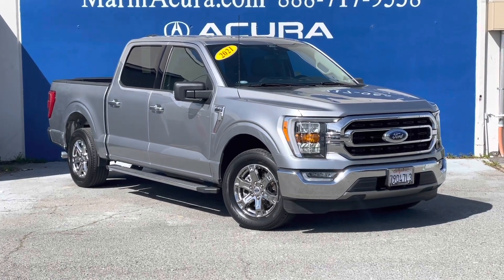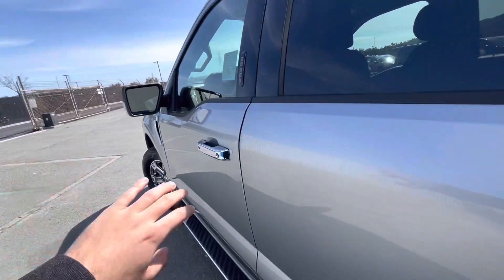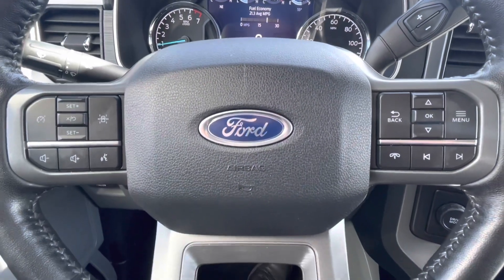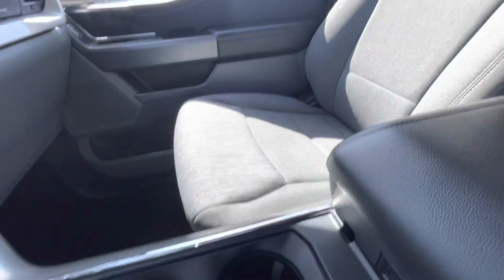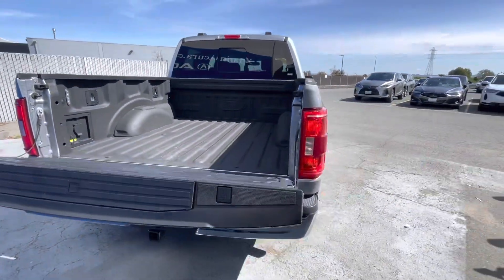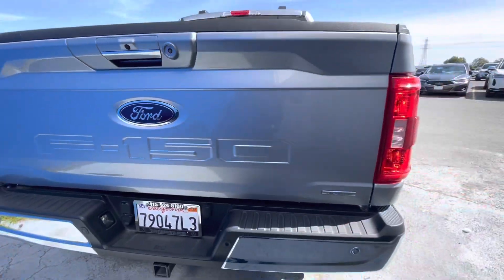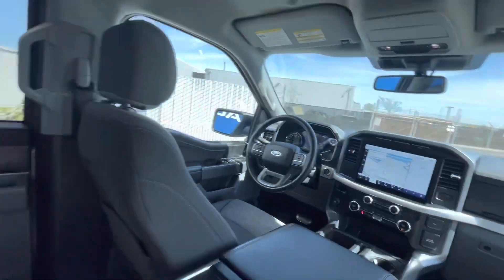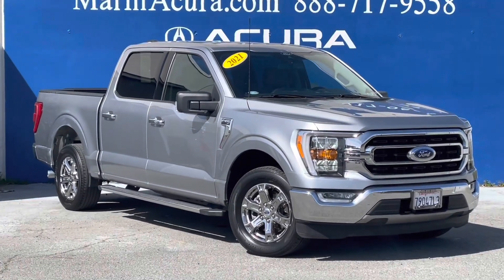JC 2021 Ford F-150 XLT 2WD SuperCrew 5.5' Box stk# 21820